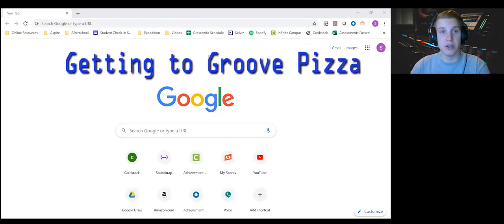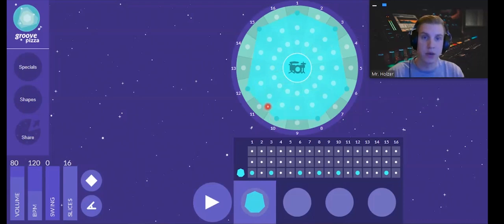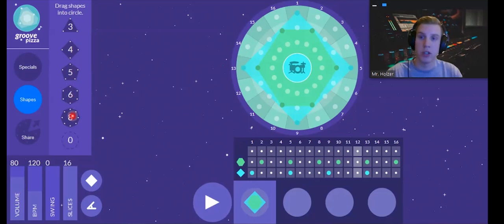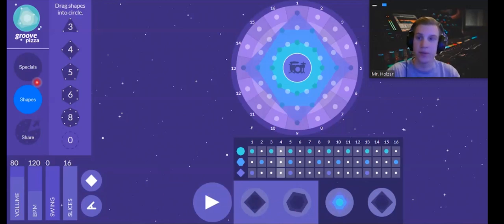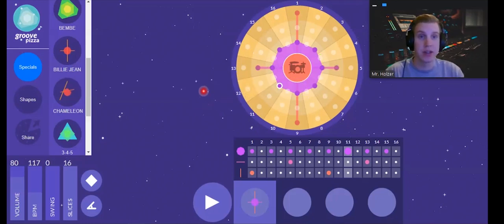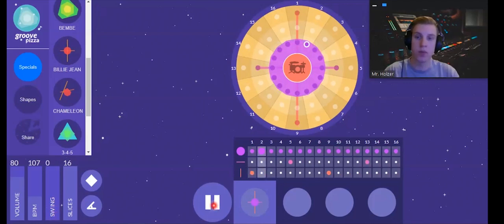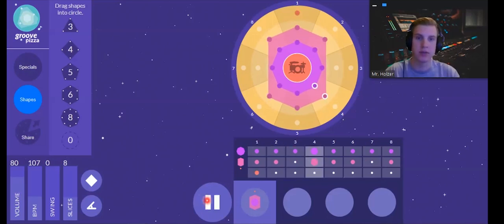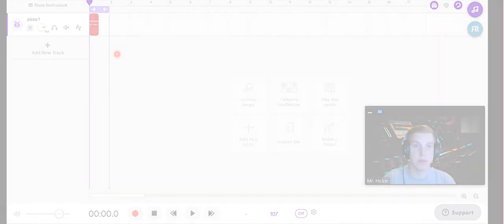Online Music with Mr. Holzer: Groove Pizza Tutorial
Hey musicians! Here's a tutorial of a fun online music app called Groove Pizza which you can use to make drum beats. Check out the links below that are featured in this video: